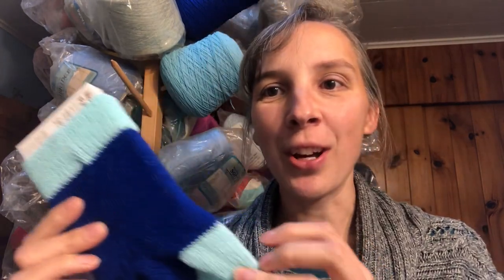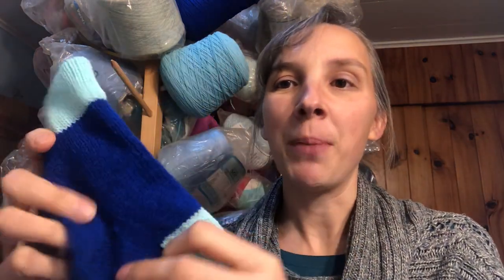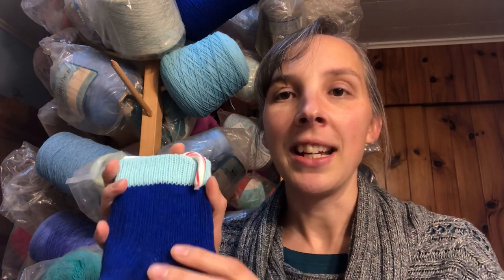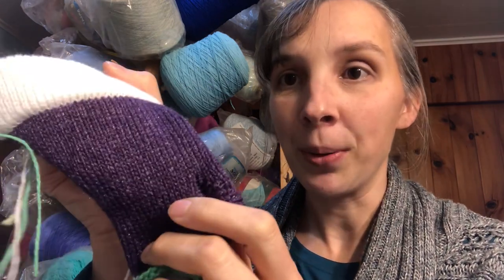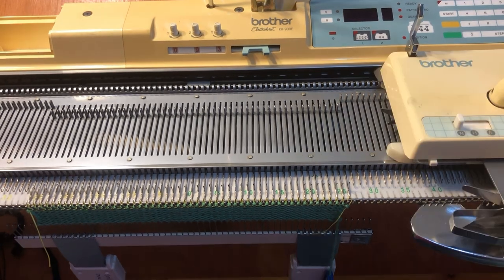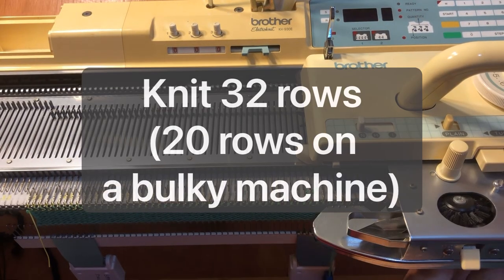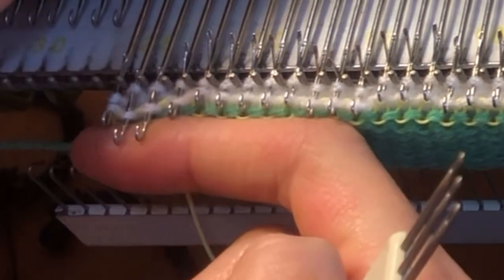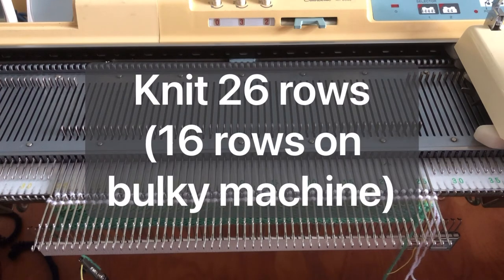Machine Knit Christmas Stockings | Standard and Bulky machine | Mini stocking tutorial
A machine knitting tutorial for making mini Christmas stockings, the perfect size for candy.

Knit on a standard gauge machine at tension 8. Bulky machine counts also given.